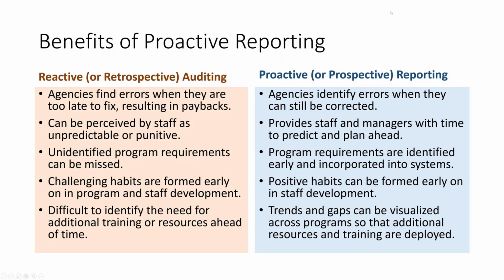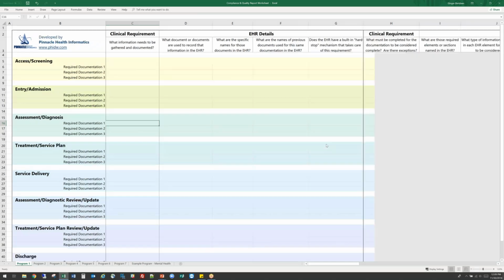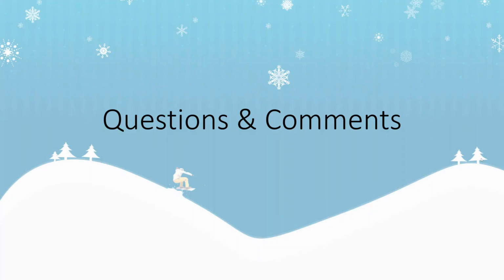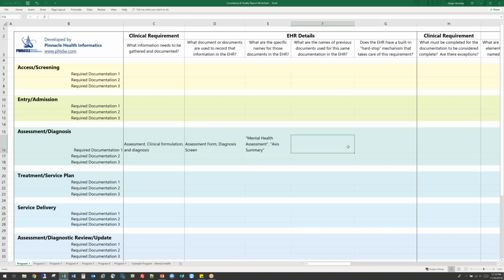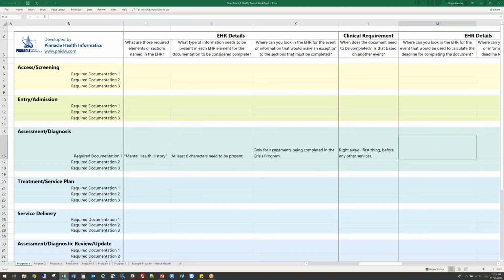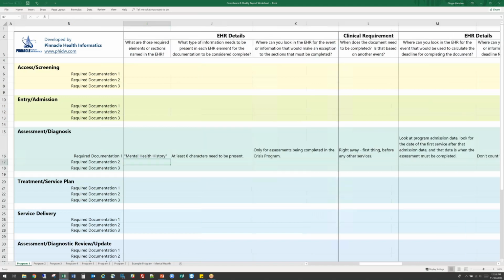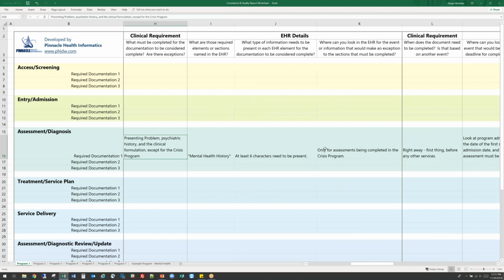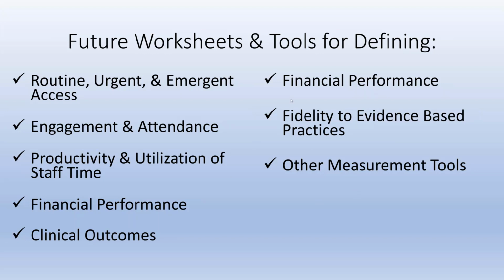A Tool for Developing Quality & Compliance Reports for Behavioral Health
In the latest webinar from Pinnacle Health Informatics, we review our new Quality & Compliance Report Development Tool, the first in a series of tools we will be offering to support behavioral health providers.  This first tool is designed to help agencies translate clinical documentation requirements into technical report specifications, and, ultimately, to move toward a proactive quality & compliance system.  You can find and download this complimentary tool on our